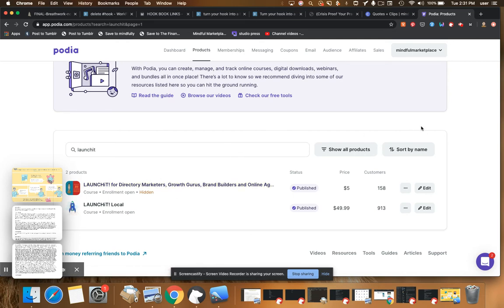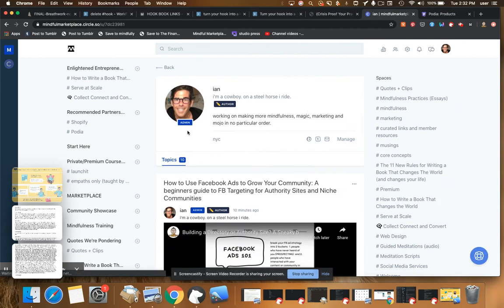Circle.So Examples: How to Create Private Groups & Restricted Content on Your Circle Community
Beta Access!